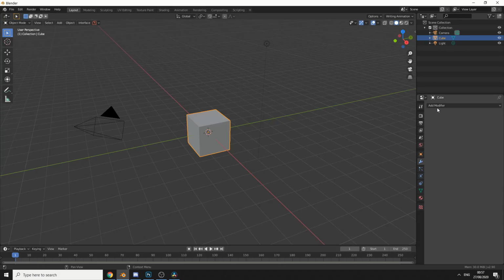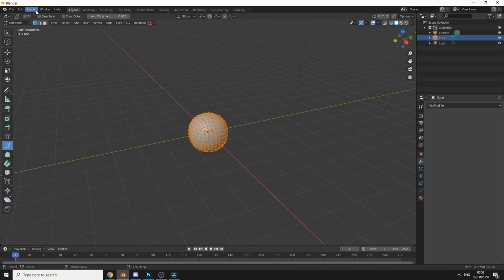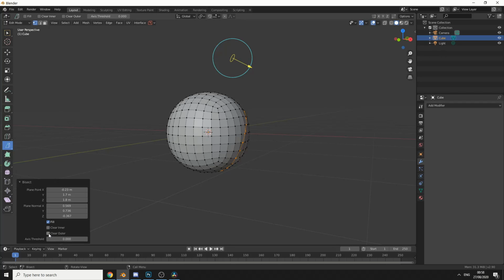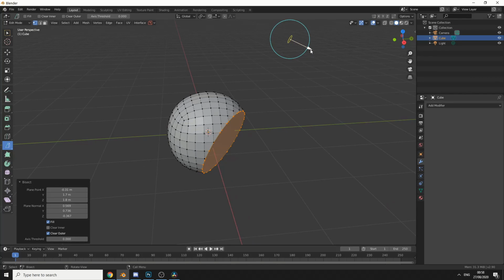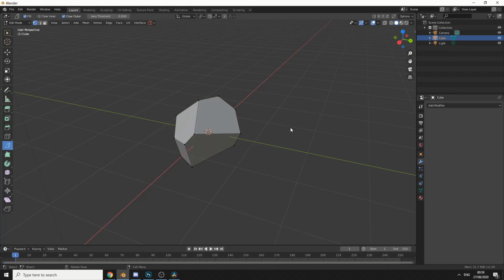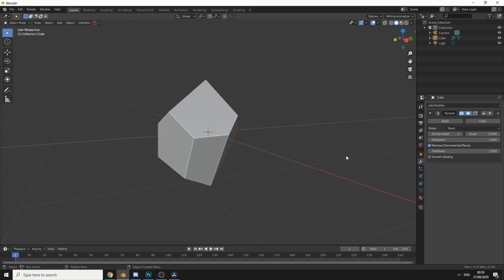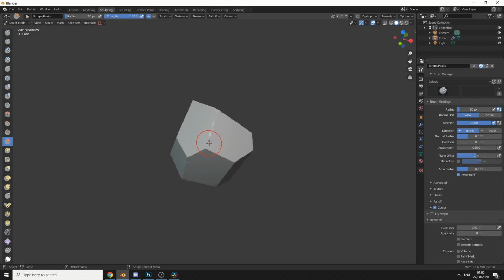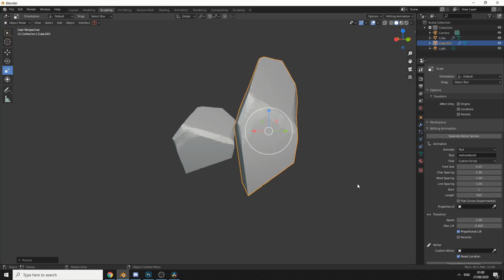Blender Quick Tutorial : Bisect Tool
A quick demonstration of the Bisect Tool